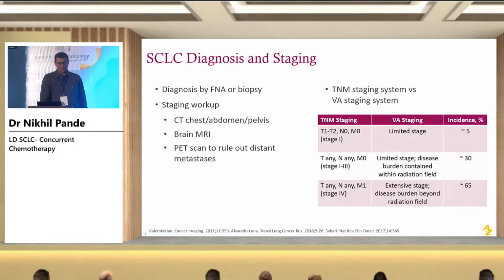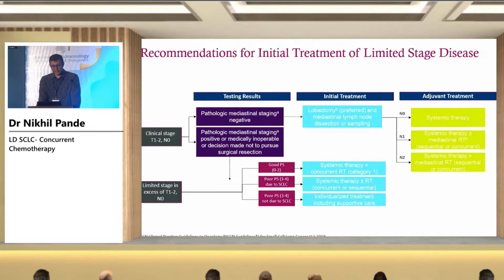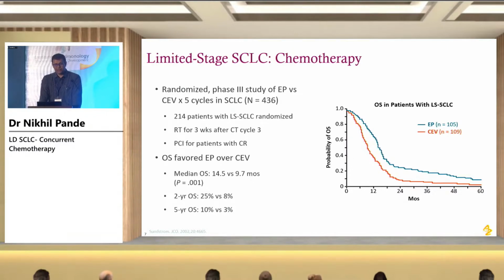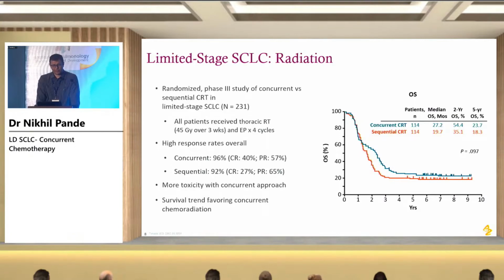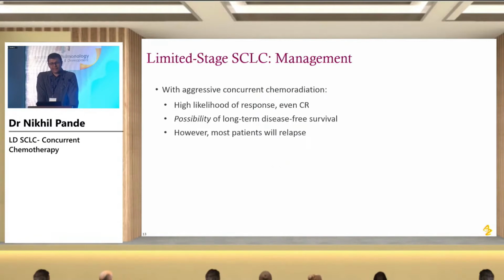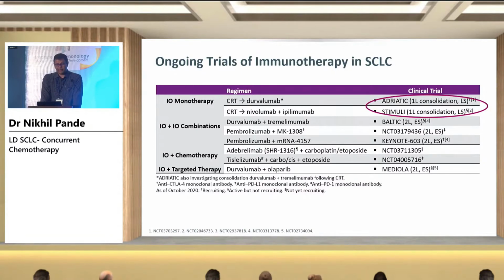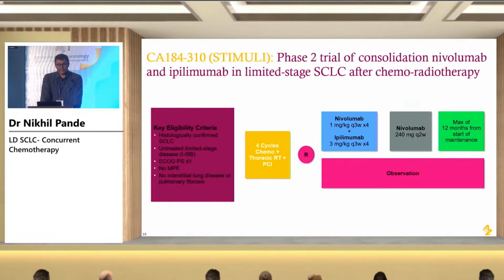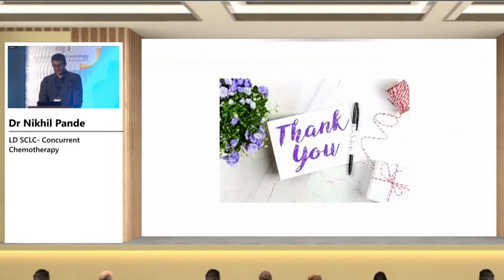LD SCLC Concurrent Chemotherapy - Dr Nikhil Pande